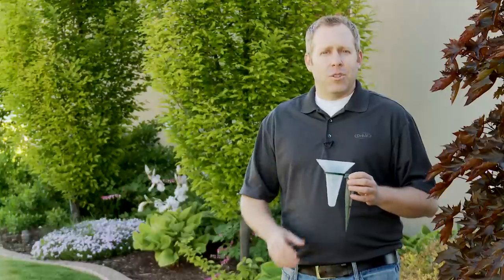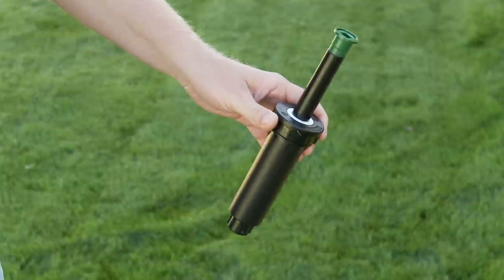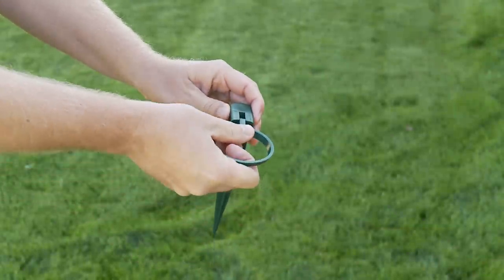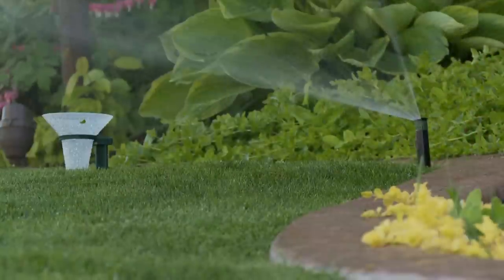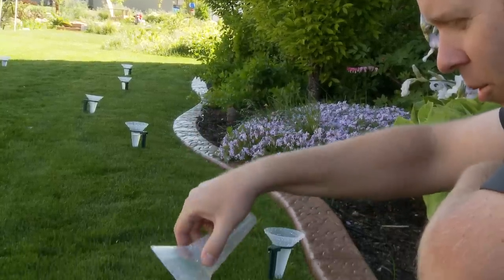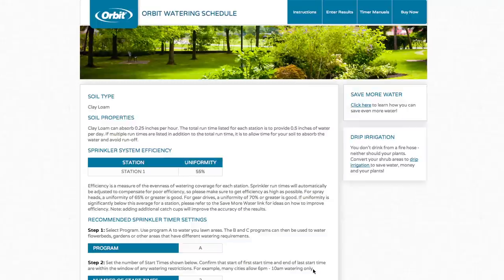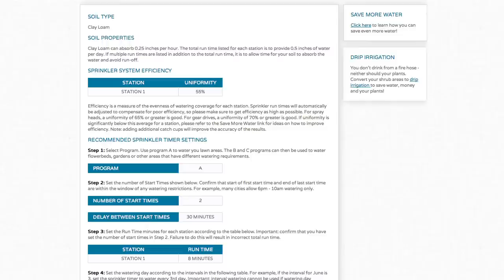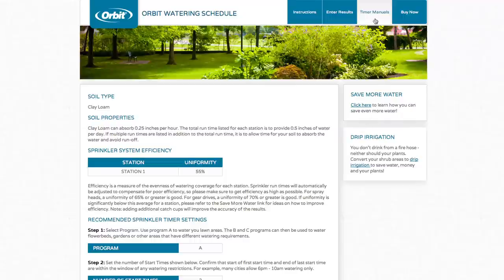Orbit Catch Cup How-To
Watch the Orbit Catch Cup How-To video to learn how to use catch cups with the wateringschedule.com application.  Using the Orbit catch cups with the application can help you save over 50% in water use.  This application uses your zip code (ET date), soil type and the catch cup readings to give you an optimized watering schedule for your turf.